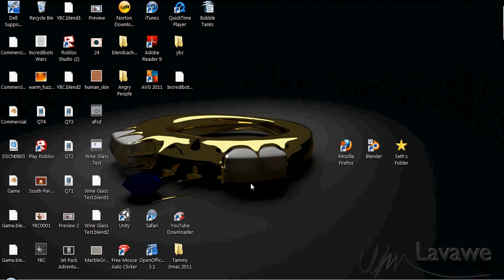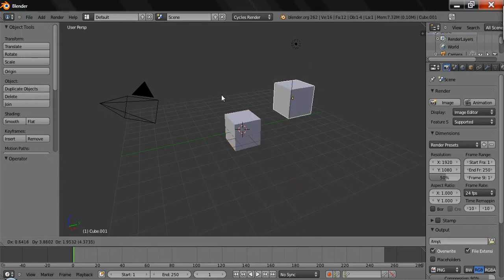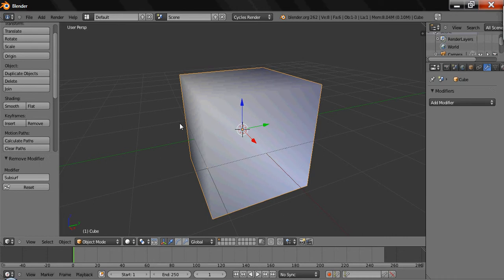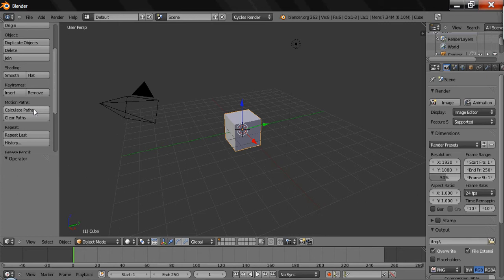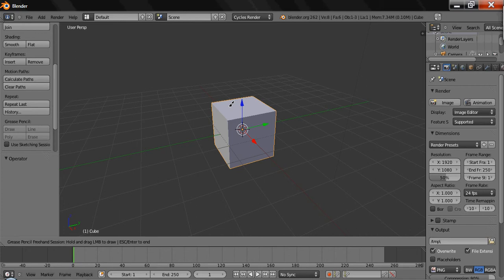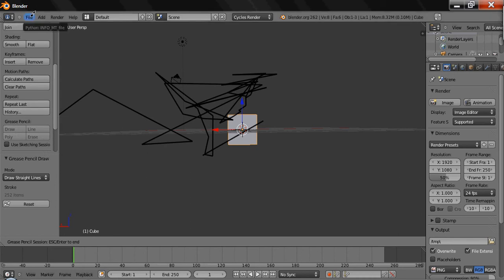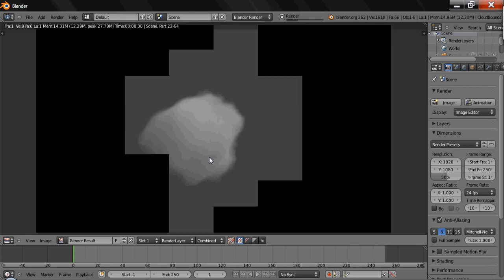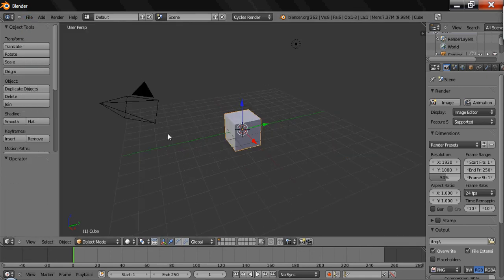QT5 The Toolbar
Find out what that toolbar on the left of the screen does! (Other than get in the way!)